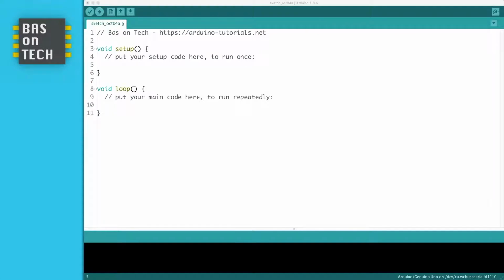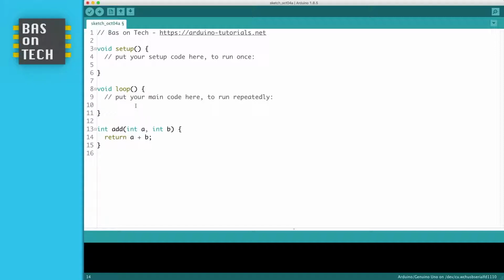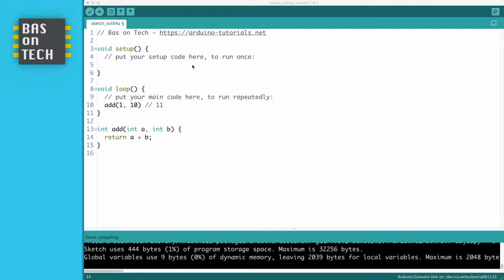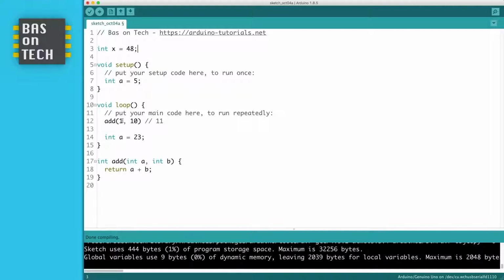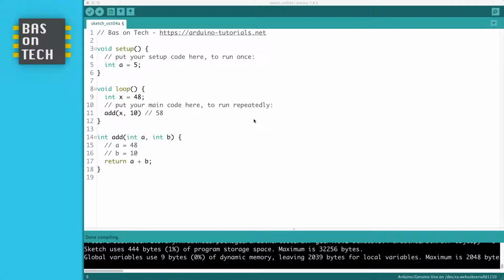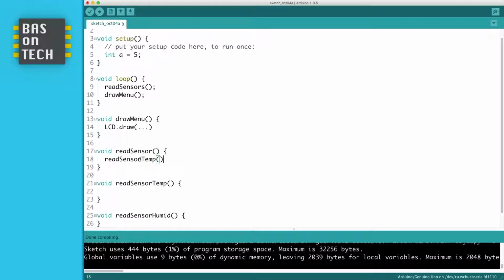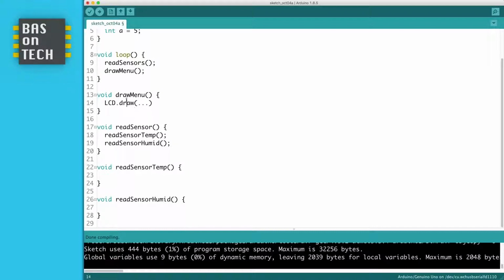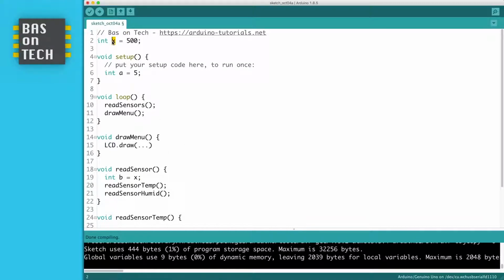ARDUINO FUNCTIONS AND SCOPES - Arduino programming theory #3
In this Arduino tutorial I'll teach you how to work with functions and scopes. Course material